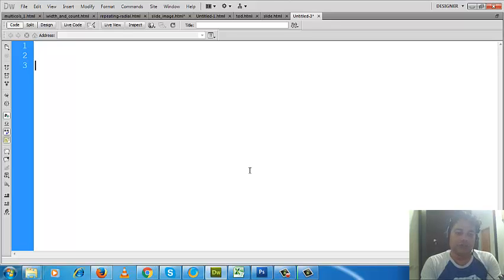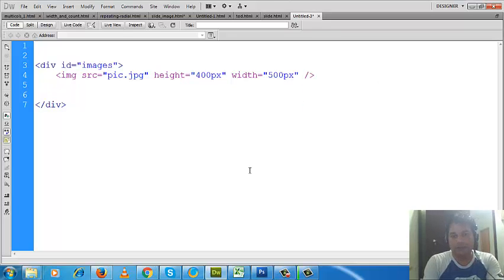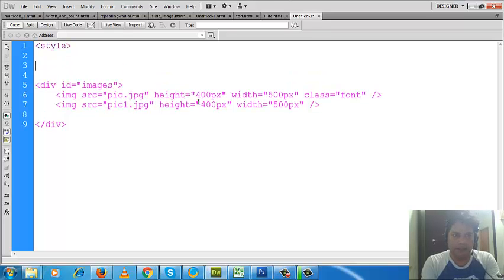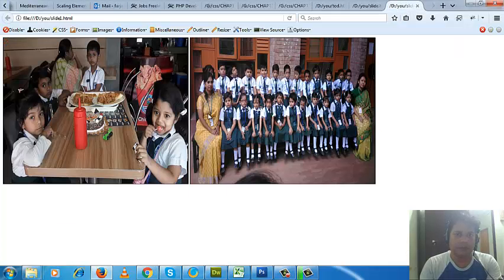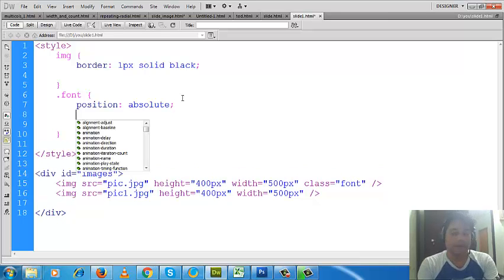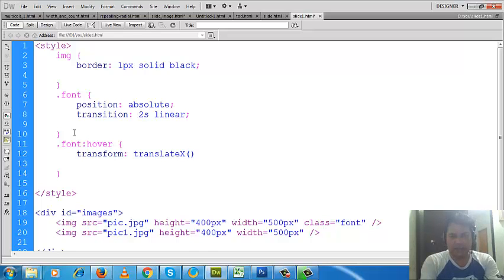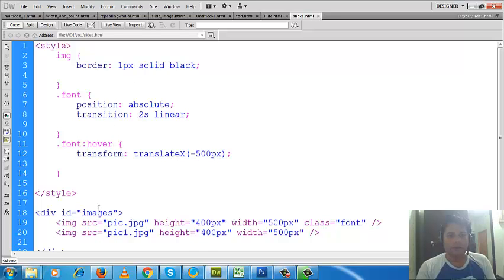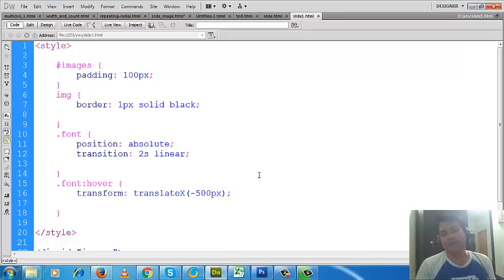CSS Slide Show With Example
In this tutorial I cover discussion about CSS Slide Show. Here I discussed what is CSS Slide Show and how it is used with example.
This video will give you good understanding about CSS Slide Show and  how useful they can be.
Code of the tutorial is discussed in this video is available in the following URL